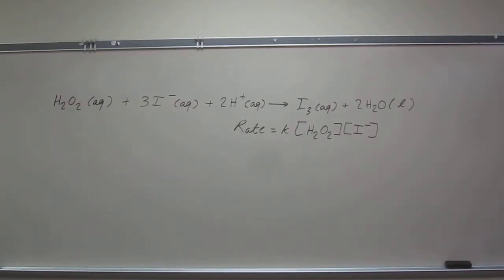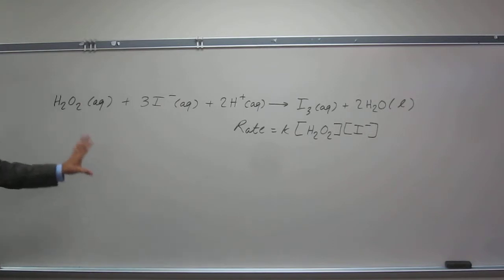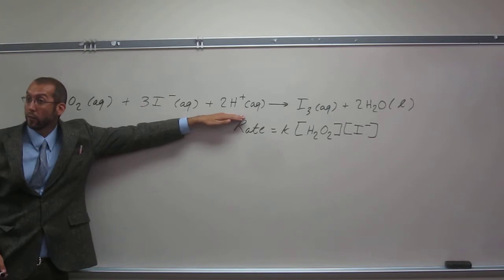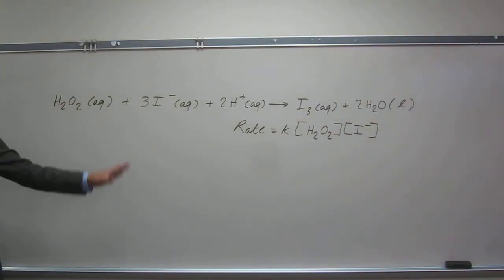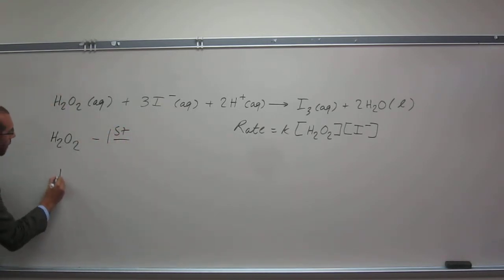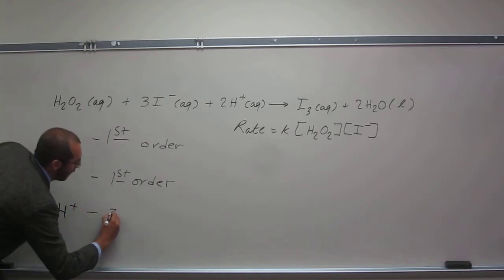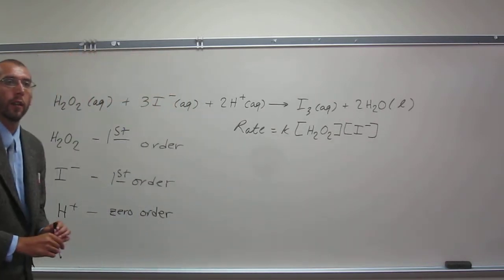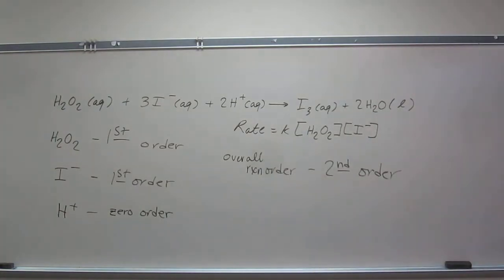Determining Reaction Order From Rate Law 002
Use the given rate law to determine the reaction order with respect to each reactant and the overall reaction order.